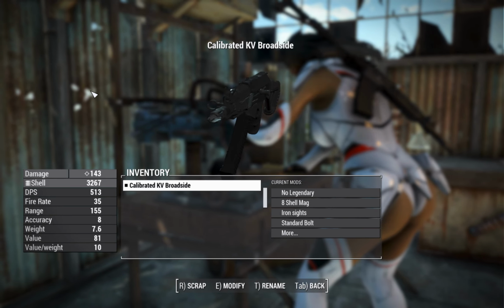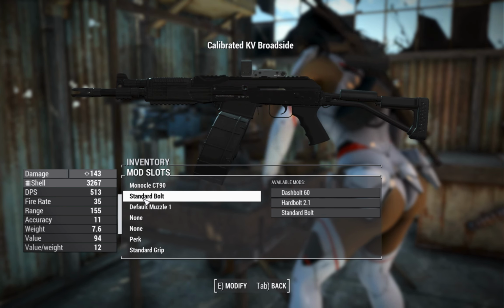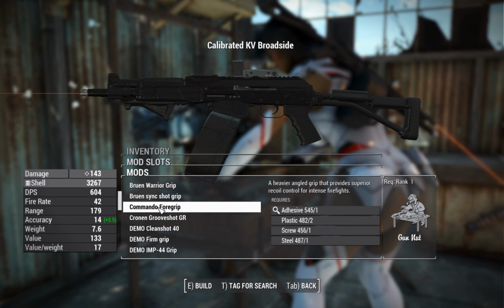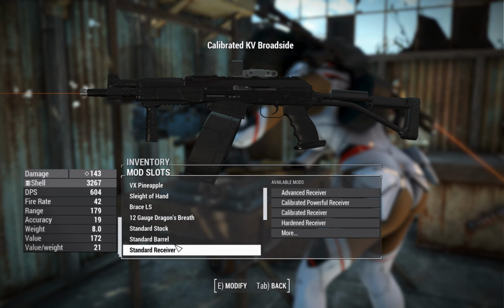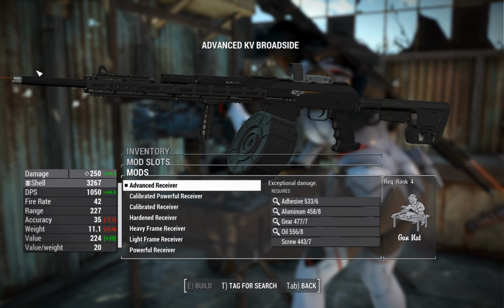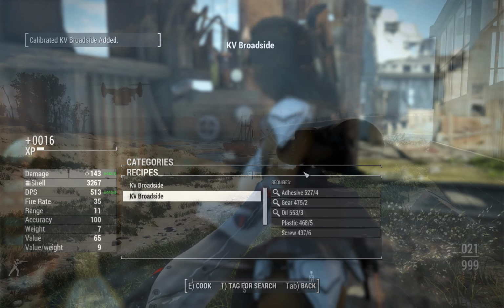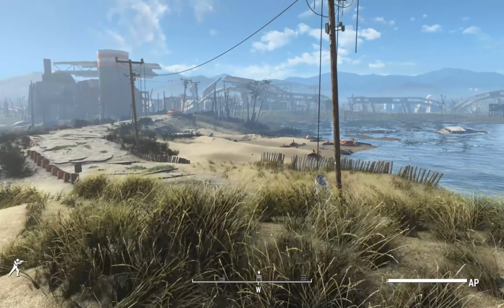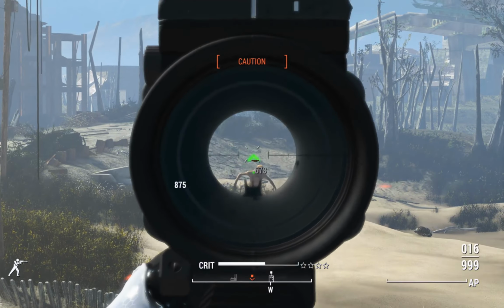Fallout 4: MW II KV Broadside - Weapon Mod Showcase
Not to be confused with the Broadsider.

XB1: Port not found.